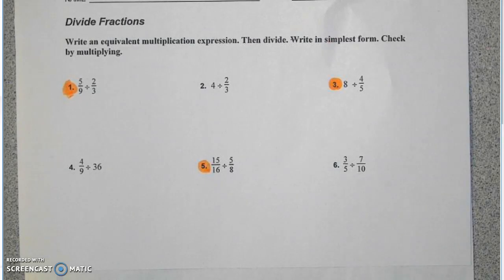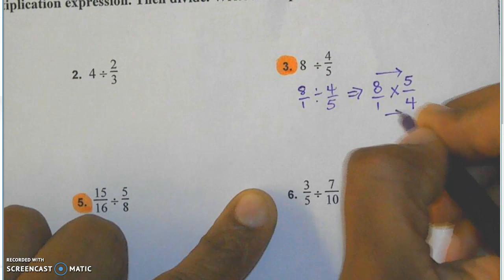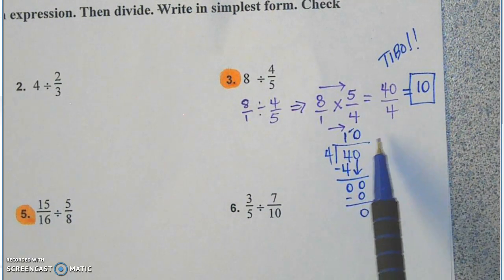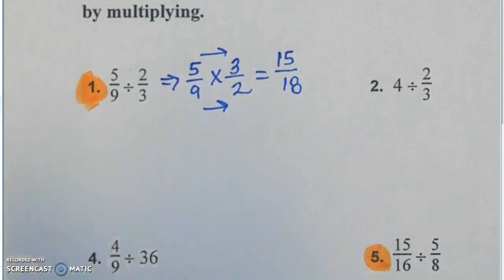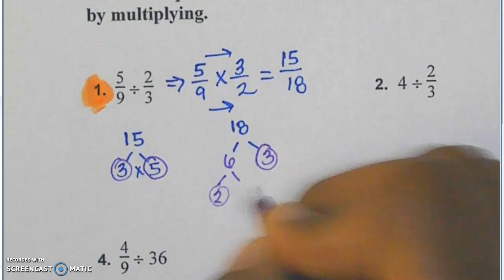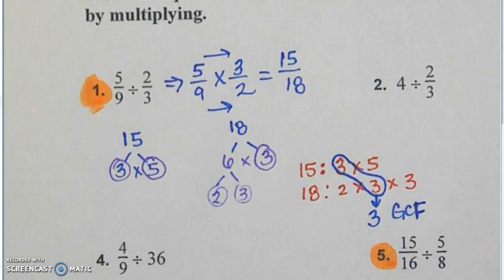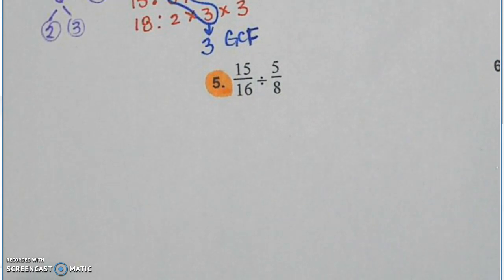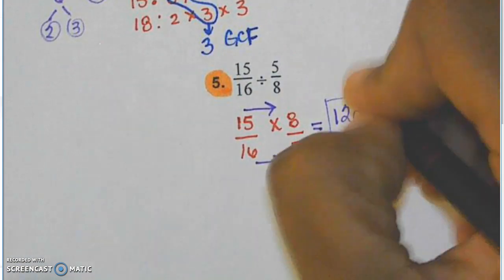Dividing Fractions & Find GCF using Prime Factorization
How to divide fractions and how to simplify fractions.